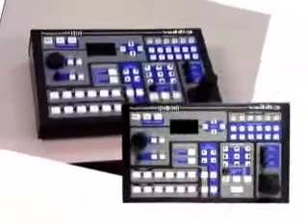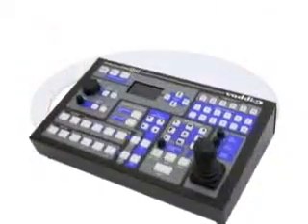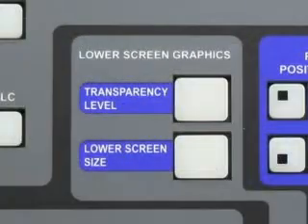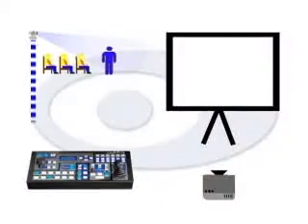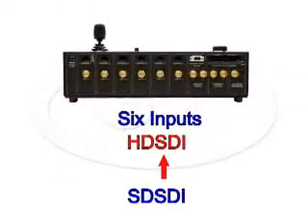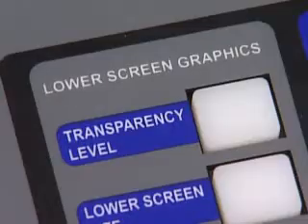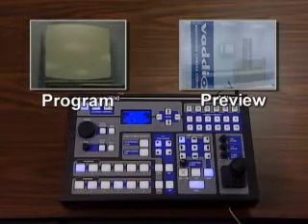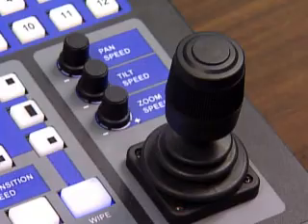Vaddio ProductionVIEW HD & SDI Camera Control System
The Vaddio ProductionVIEW HD Camera Control System is designed to provide system integrators with an easy to operate, fully featured, and ultra-flexible operator tended camera control system. The overall capability and value of the ProductionVIEW HD is unmatched in today’s camera control and switching market.